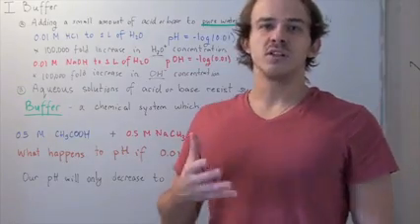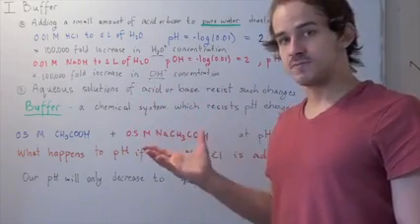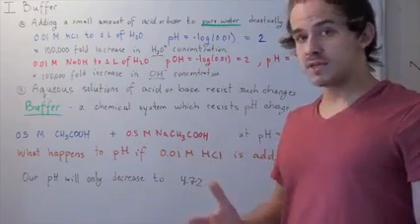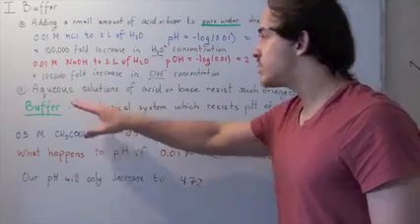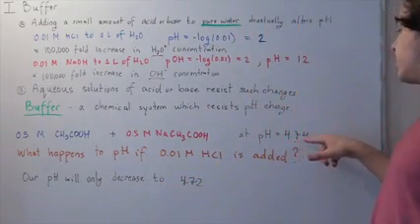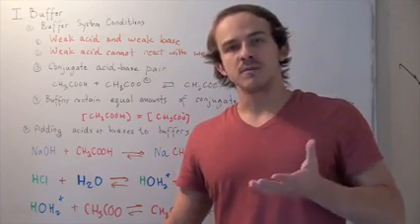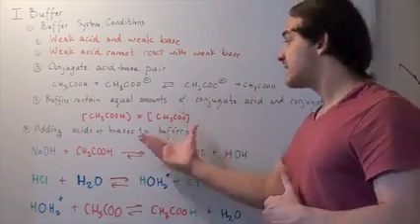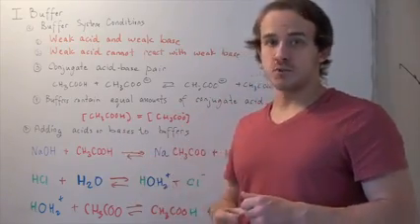Buffer Systems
For Chemistry